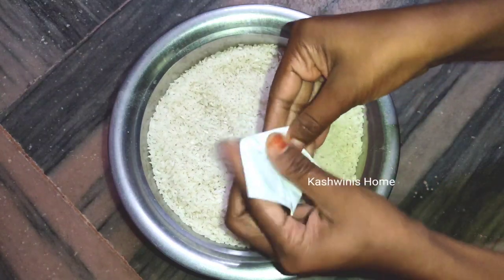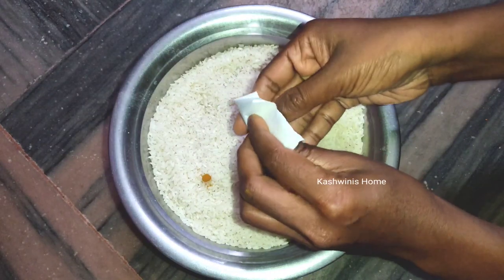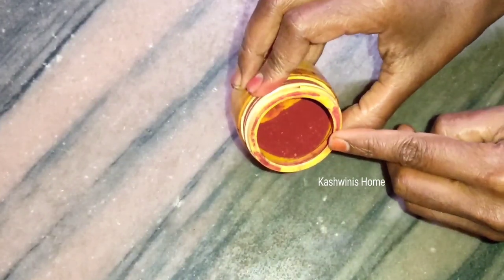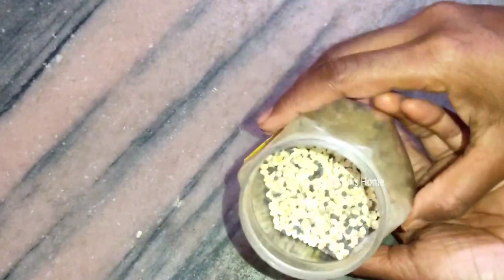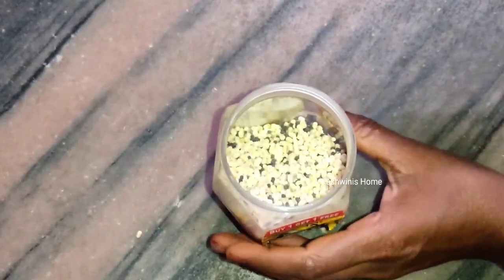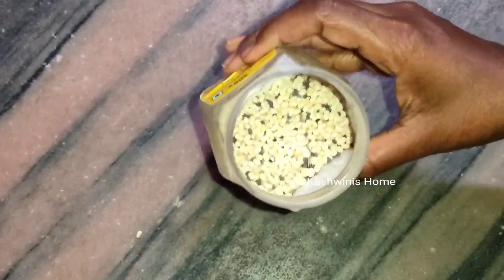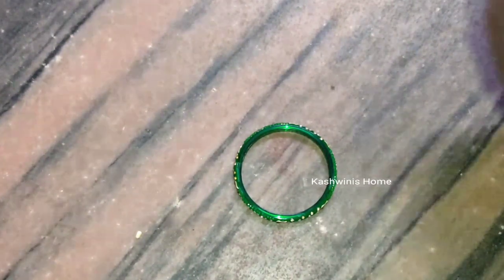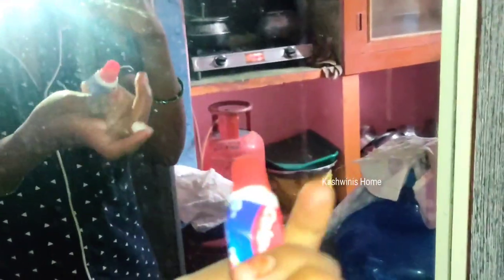వామ్మో 👉 ఇన్ని రోజులు ఈ Tips తెలియక ఇంత ఇబ్బంది పడ్డామా 😱||@KashwinisHome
వామ్మో 😱 ఇన్ని రోజులు ఈ చిట్కాలు పాటిస్తే ఎన్ని డబ్బులను సమయాన్ని వేస్ట్ చేయకుండ ఉండుదుమో 🤷🤷💯💯💯 @KashwinisHome